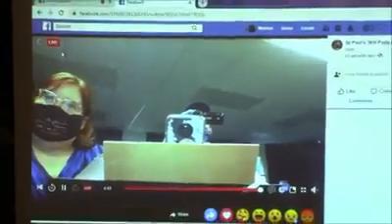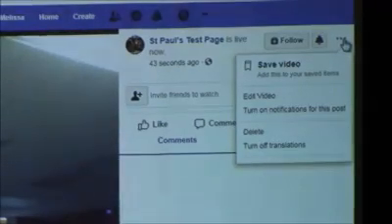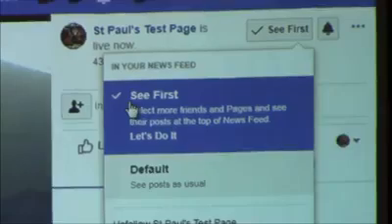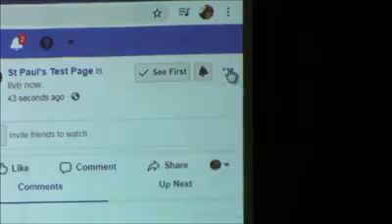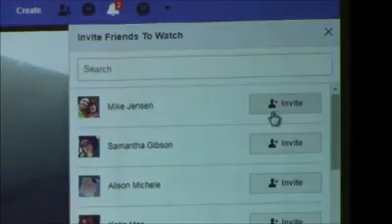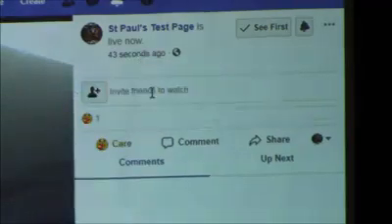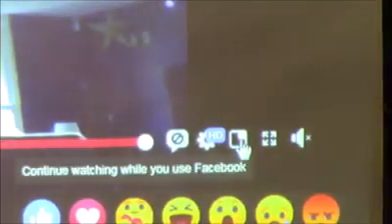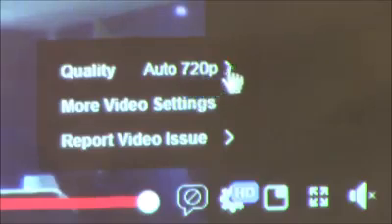ARCHIVE VIDEO: Tutorial Video for Facebook Live from 6/17/20. St. Paul's Church Brick, NJ.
ARCHIVE VIDEO from our Facebook Page.

CREDITS
Thank you to Dave Cavanaugh and Mike Jensen
for helping get this video made
Time Stamps for
Different Features.
LIVE Button: 2:50
Page Access: 4:20
Notifications: 5:10
Invite Friends: 9:59
Like, Comment, and Share: 11:49
Rewind, Pause, LIVE time: 15:29
Screen Features: 17:39
We put things plainly, so you can share video with those who may need help understanding how to access and use our website properly.
CCLI - #1285213, CVLI - #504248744, + Streaming License B #20285394